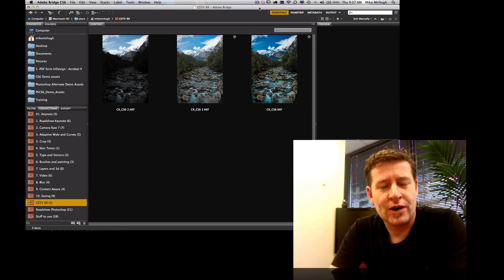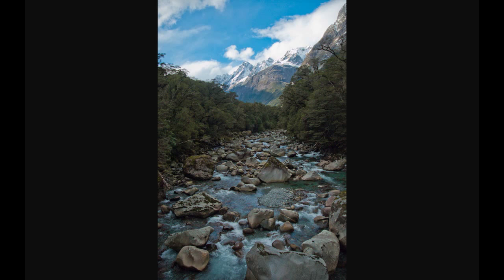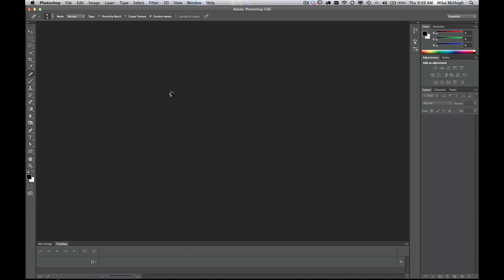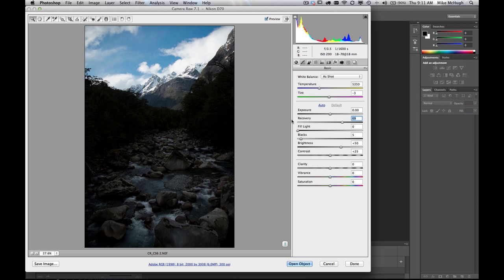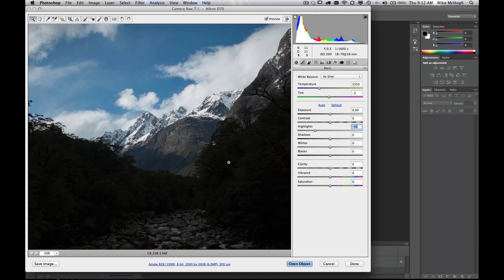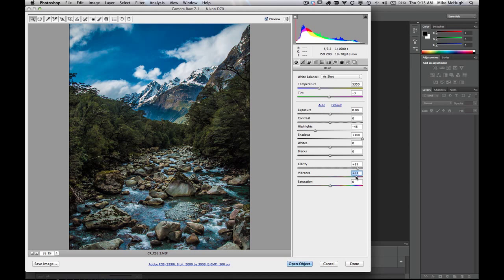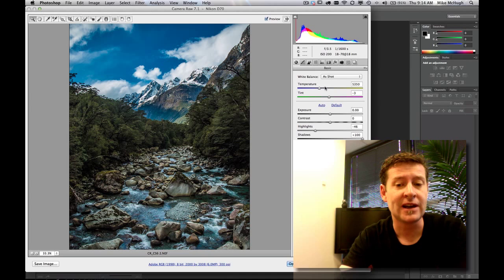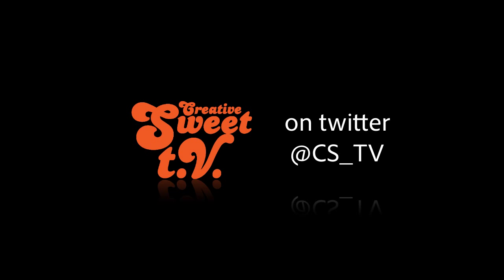Camera Raw 7.1 New Adjustments (No. 99)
There are some great new adjustments available in Adobe Camera Raw 7 that come with Photoshop CS6. We do a direct comparison of an image done with Camera Raw 6 and then Camera Raw 7. In the end we get a great looking HDR style image. There are also plenty of other tips in this best ever episode of Creative Sweet TV. Follow mike on twitter @CS_TV